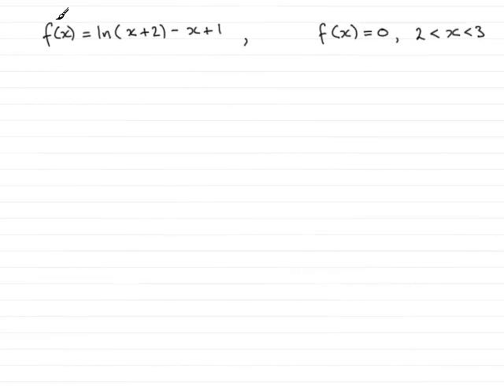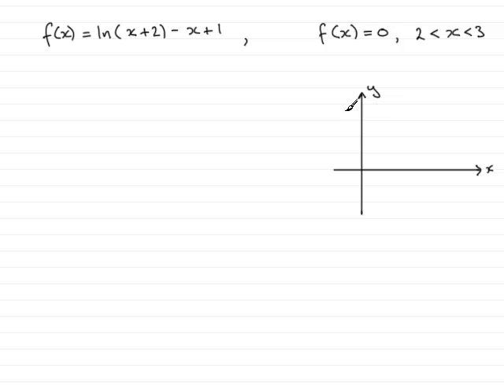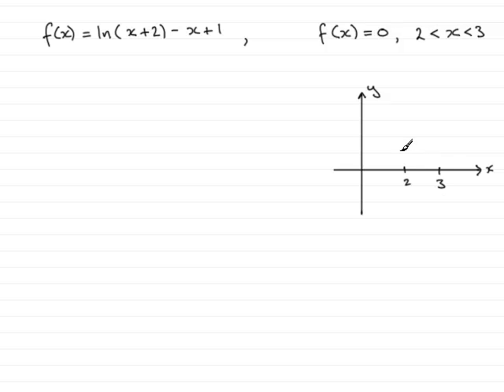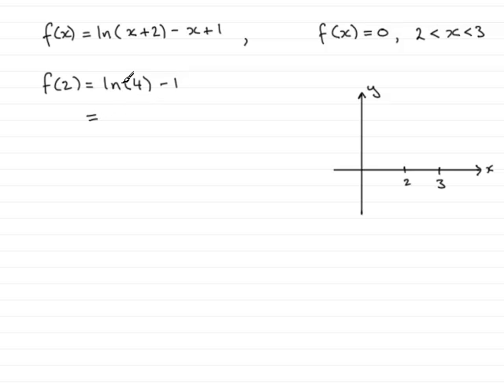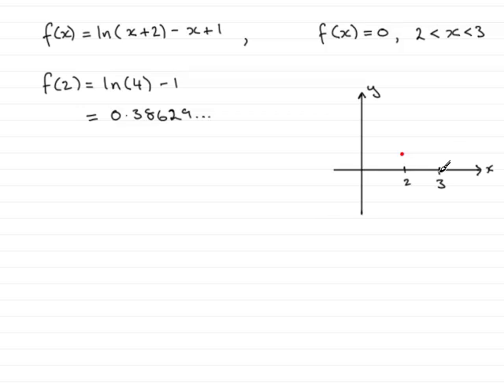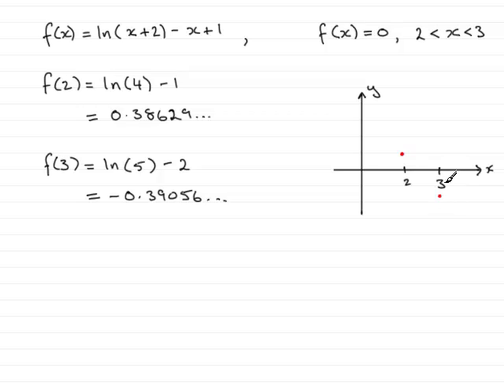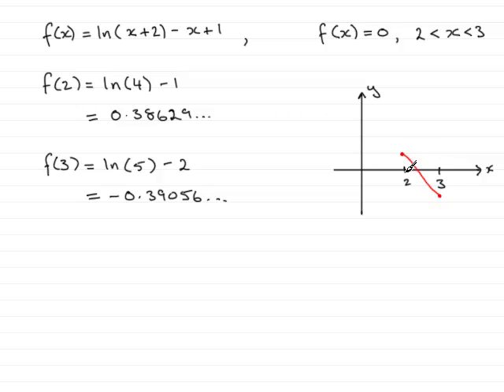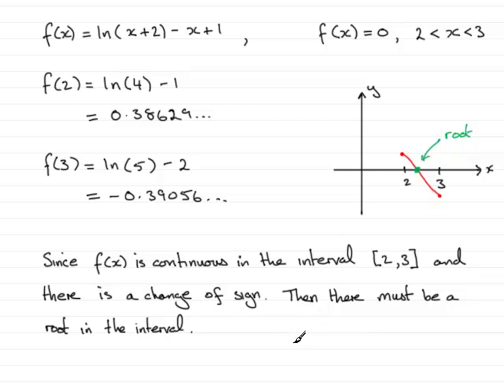A-Level Maths Edexcel C3 January 2008 Q3a ExamSolutions